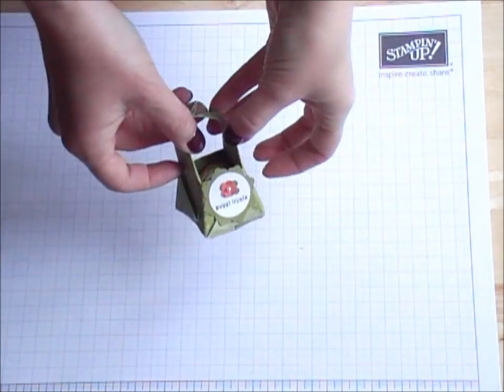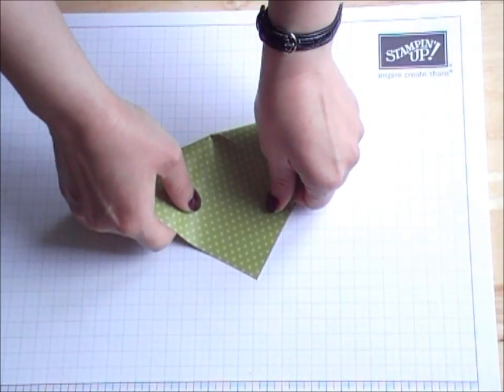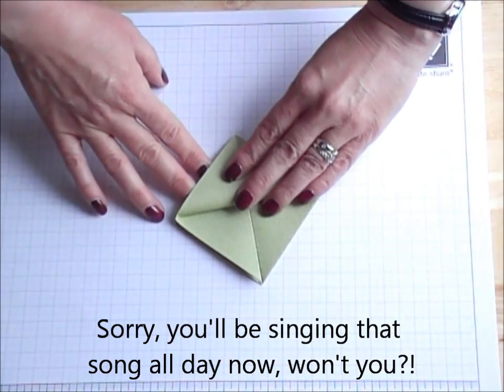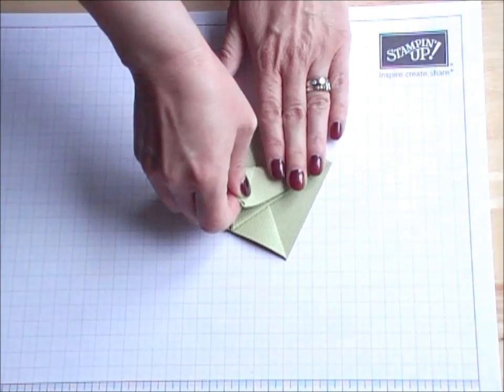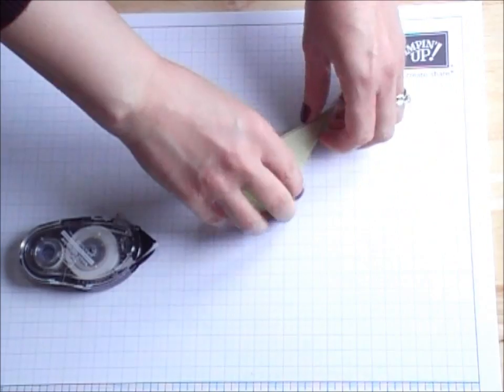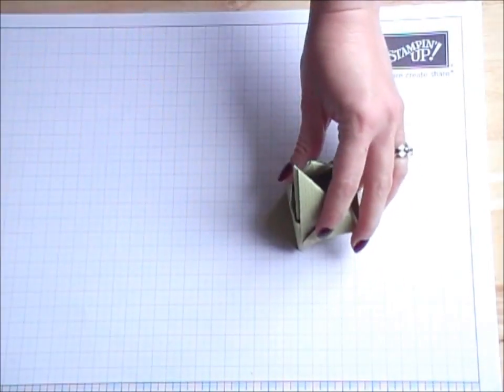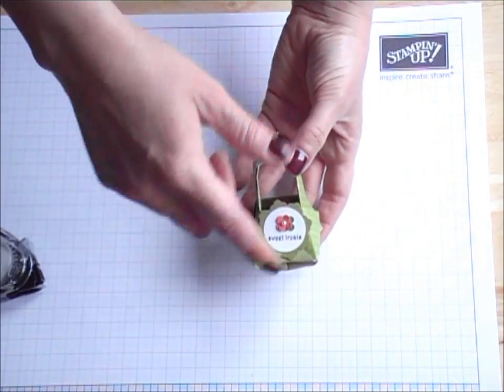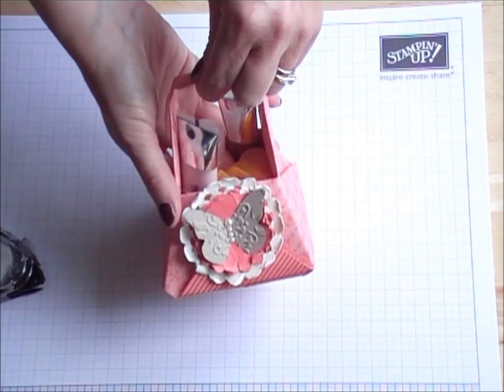Origami Basket Tutorial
This cute basket was not my idea, but is based on the lovely baskets made by Tethered2Home